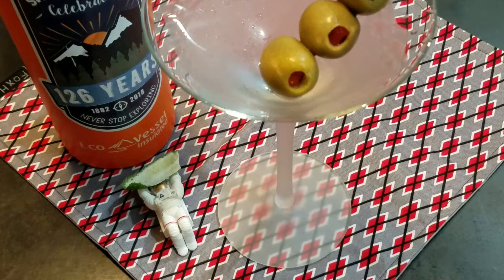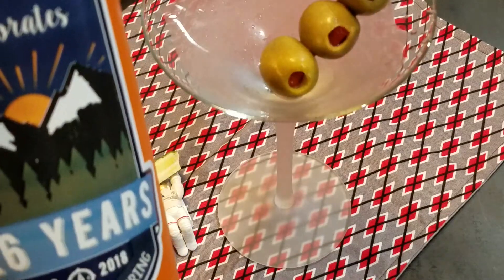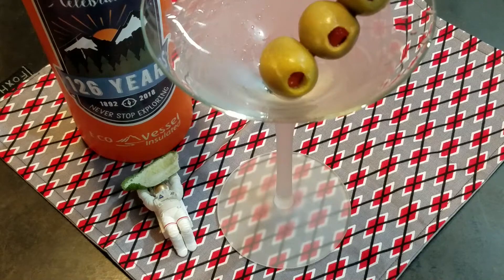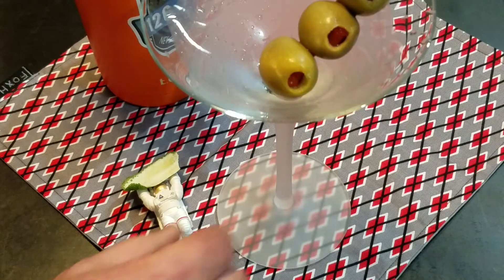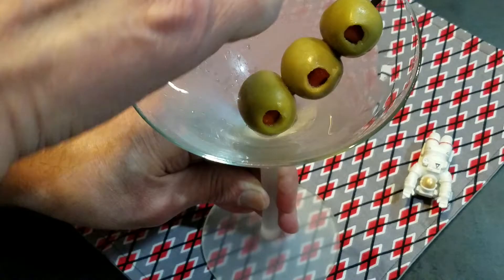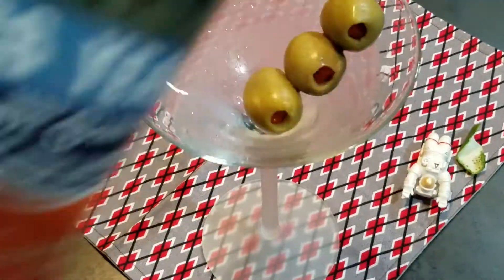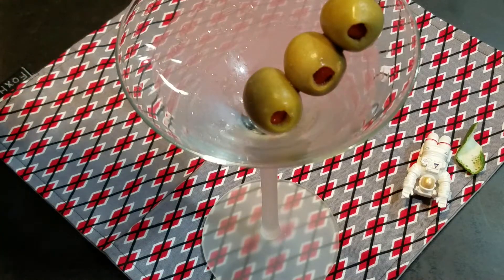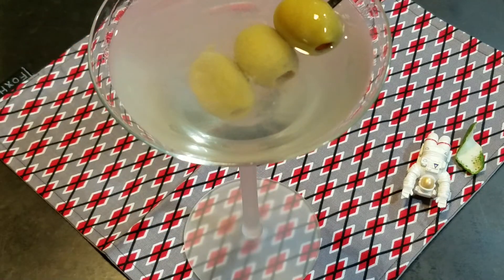EcoVessel Boulder +4 Year Update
A 4 plus year update T.I.P. (Test In Progress) of the EcoVessel Boulder triple insulated beverage bottle.